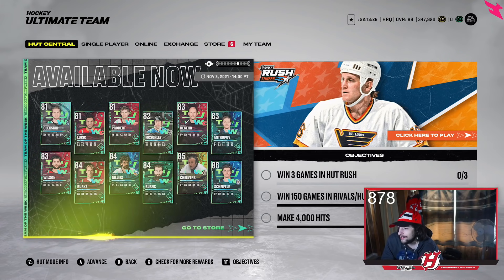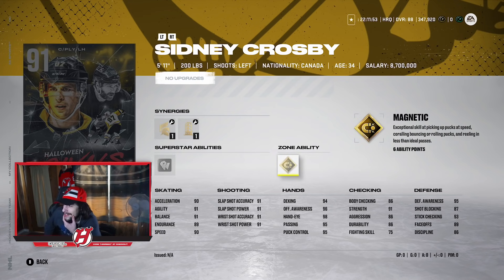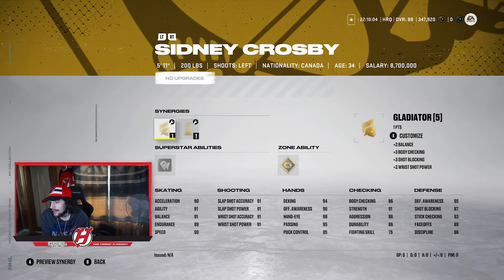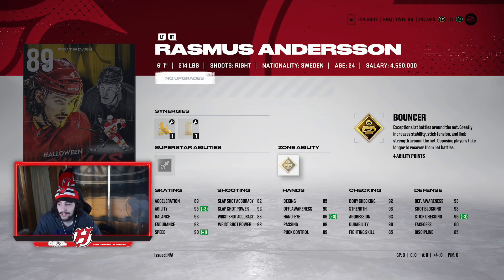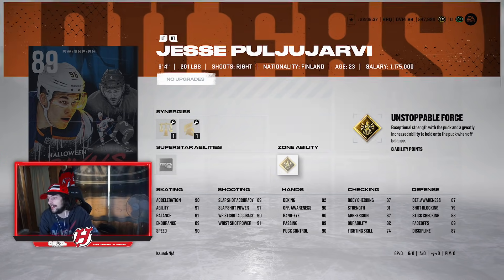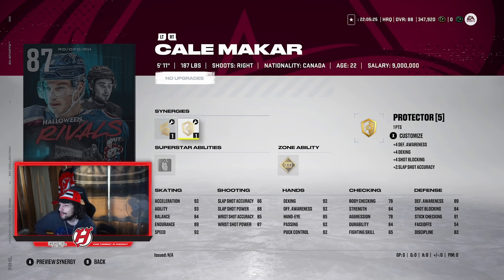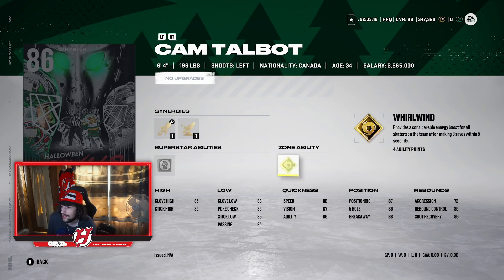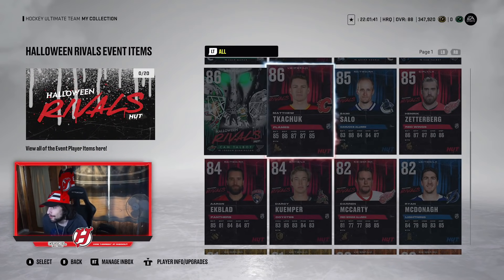NHL 22 HUT RANKING THE BEST HALLOWEEN RIVALS CARDS TO MAKE!